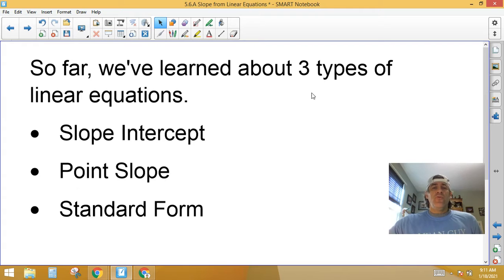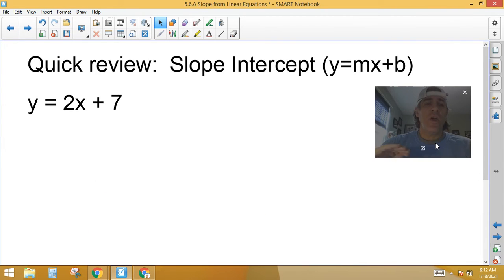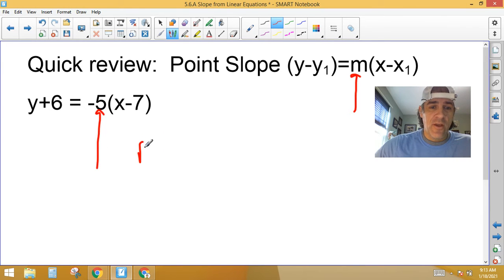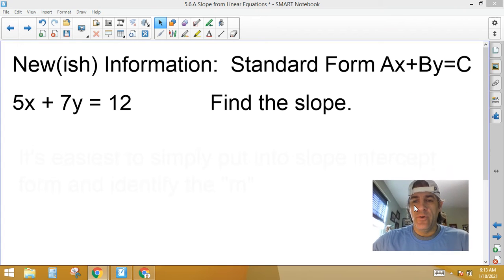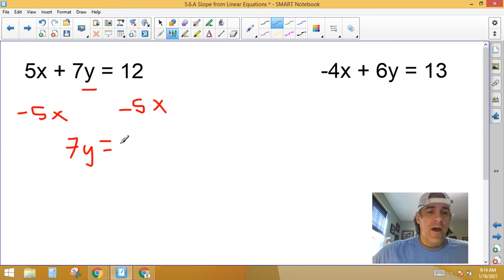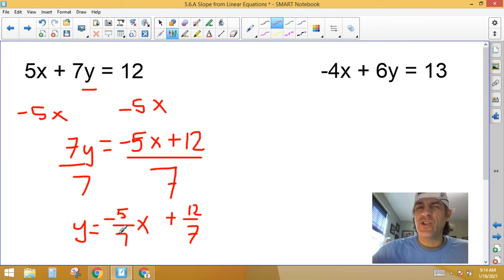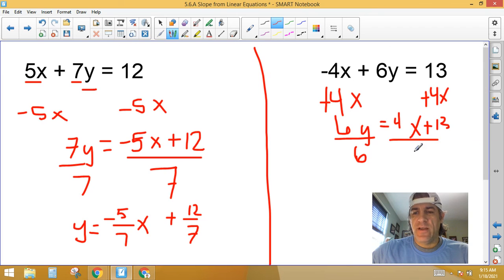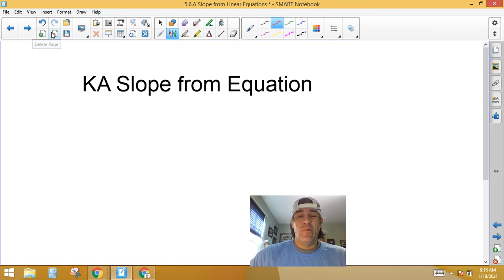Algebra 5.6.A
Slope from Linear Equations